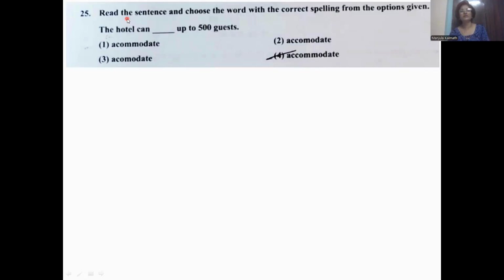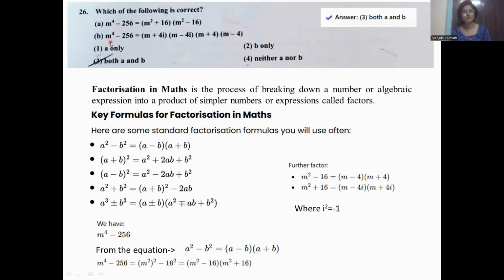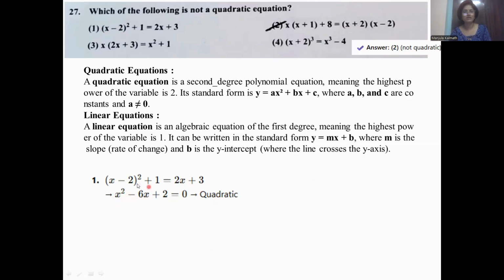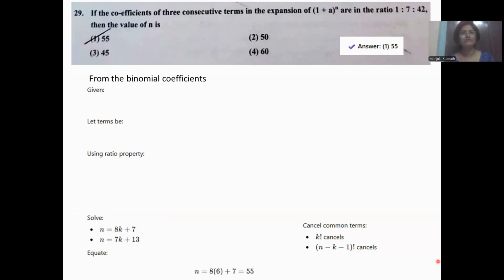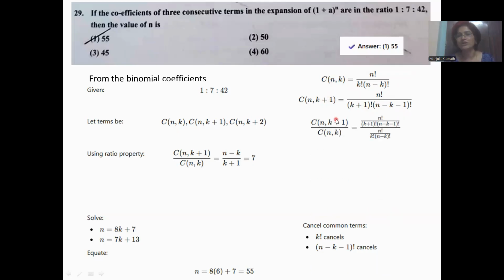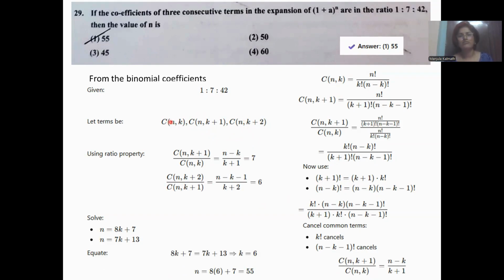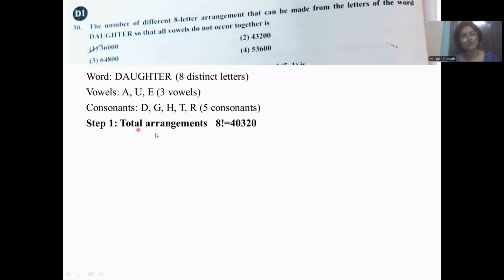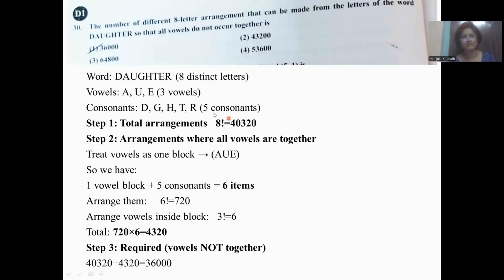PGCET 2025 PYQ for MCA Mathematics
Video explains the problems upon factorisation, quadratic equations, geometric series, combinations, permutations etc